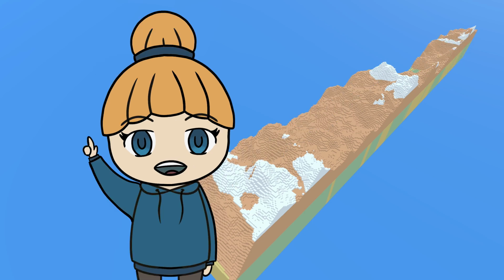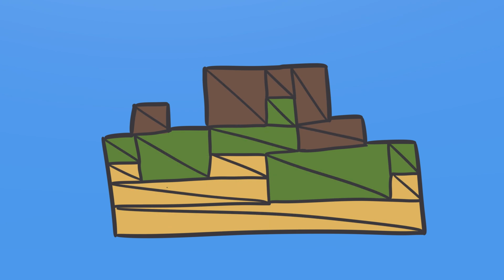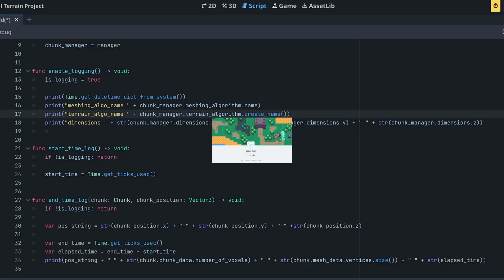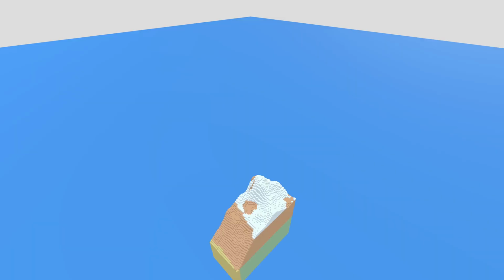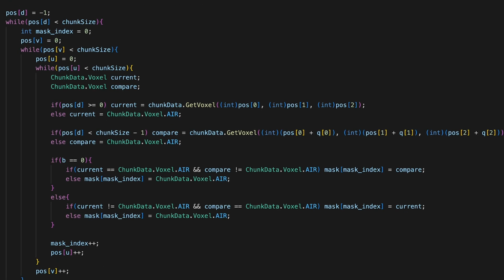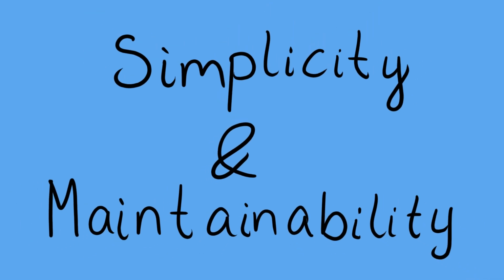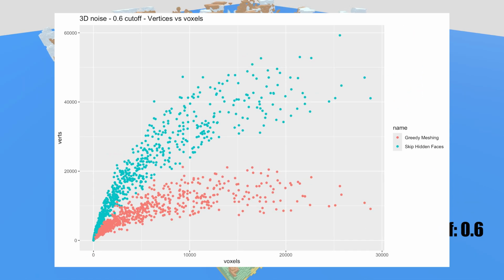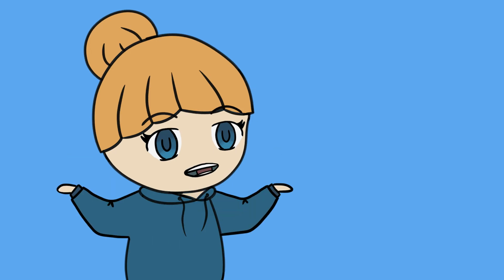Will Greedy Meshing Optimize Your Voxel Terrain? (GDScript vs. C#) | Devlog & Tutorial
Greedy Meshing is a well known meshing algorithm for voxel terrain.
Some people think this is a must have and others keep saying it isn’t worth it.
So which is it?
Follow along to see how a project that was meant to just compare two algorithms ended up also comparing GDScript to C#.
We will look at the idea behind Greedy Meshing, the implementation and finally we will test and compare different meshing solutions.

During this series we will touch upon several interesting topics including procedural generation, profiling and optimizing, comparing solutions, multithreading and much more.